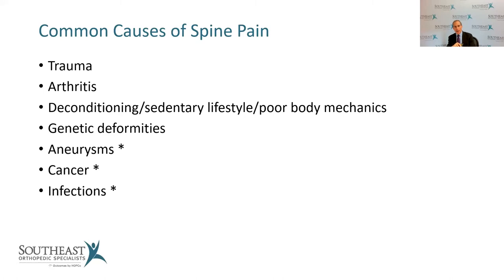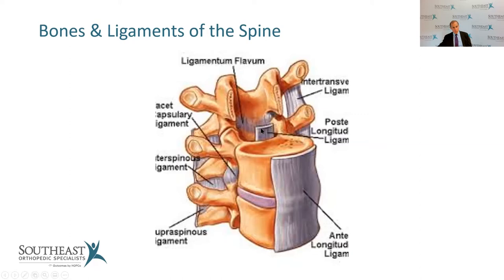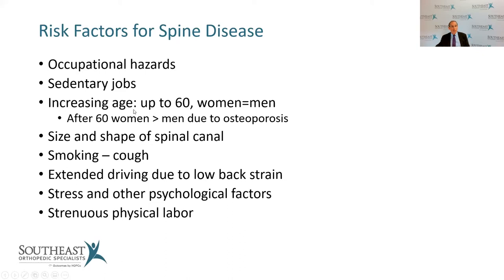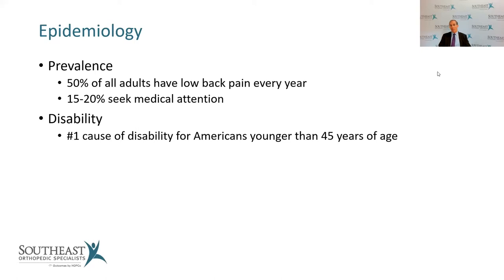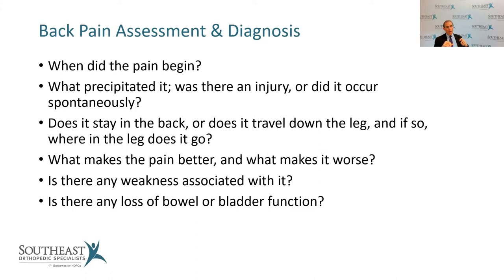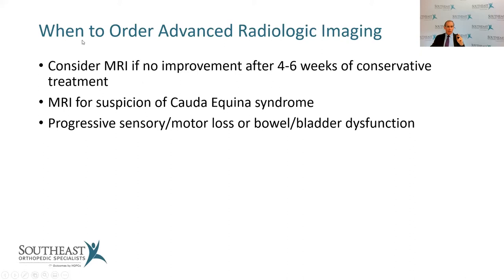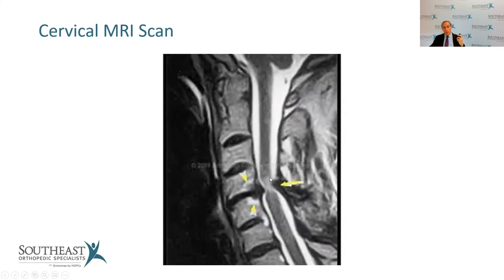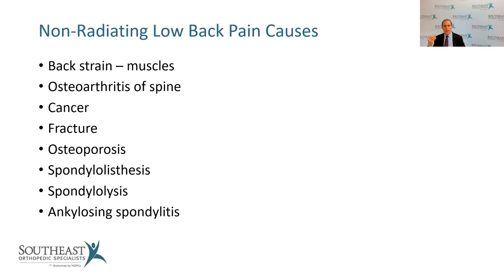Common Causes of Spine Pain with Dr. Frank Collier Jr | Southeast Orthopedic Specialists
Join Dr. Frank Collier of Southeast Orthopedic Specialists to learn more about common causes of spine pain. He will dive into various causes, treatment options and prevention methods.